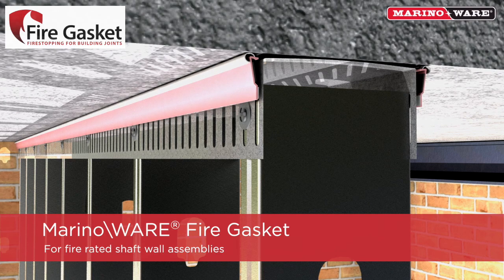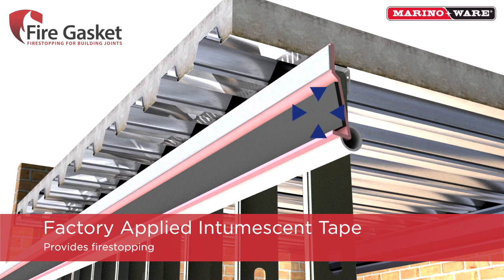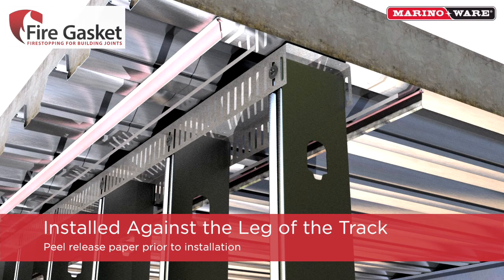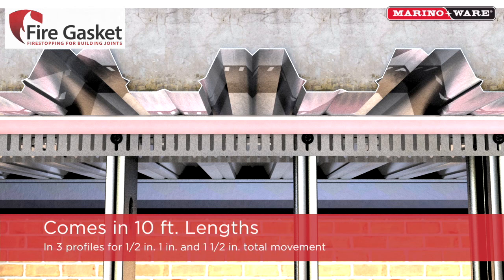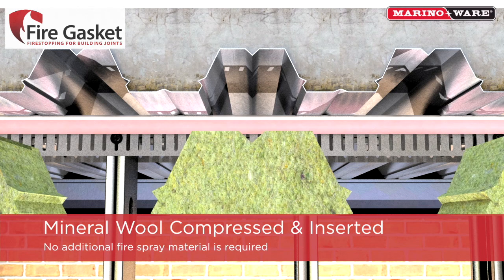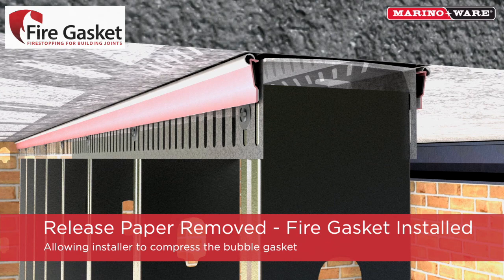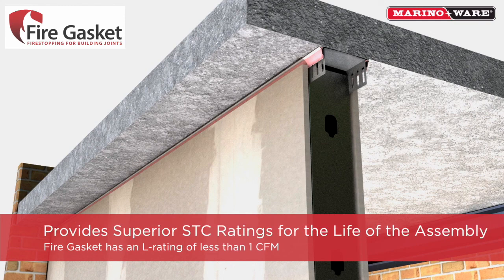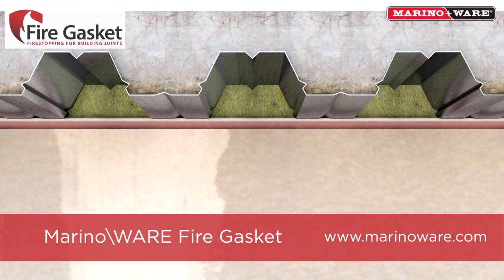Marino\WARE Fire Gasket: Firestopping Solution for Head-of-Wall Joints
Fire Gasket® is the fastest firestopping solution for head-of-wall joints on the market, installing up to three times faster than traditional sealants and sprays. Fire Gasket® is installed pre-drywall, and is available in three different sizes to provide a range of unencumbered movement — 0.5", 1" and 1.5"